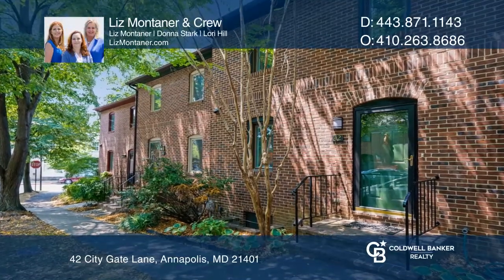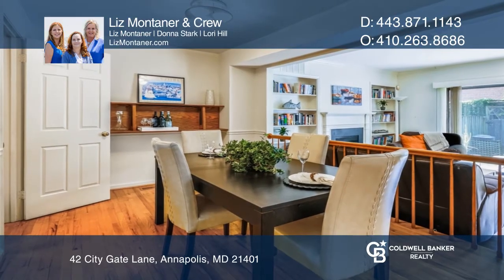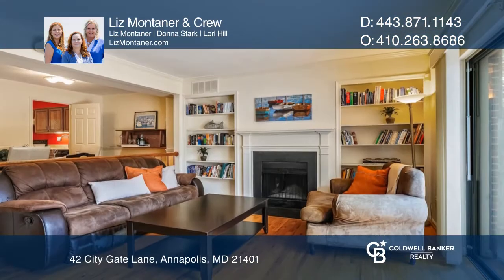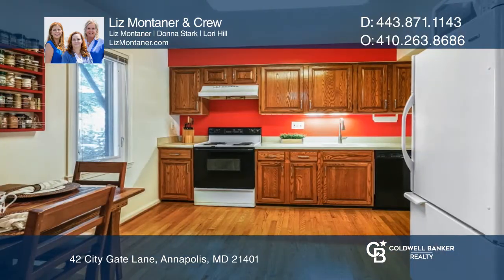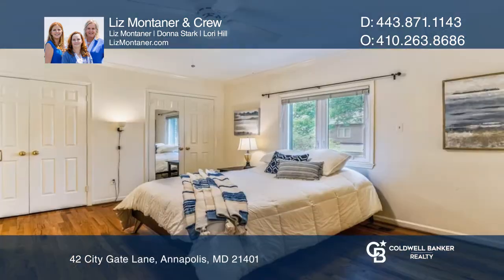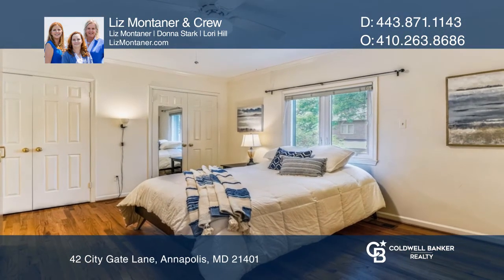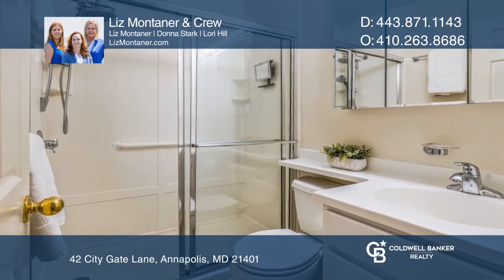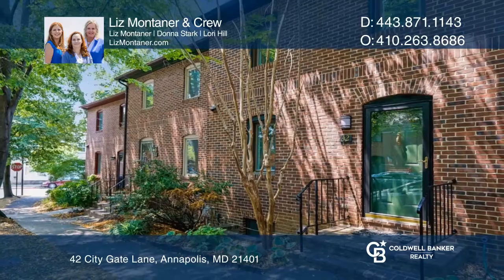42 City Gate Lane Annapolis, MD | ColdwellBankerHomes.com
42 City Gate Lane, Annapolis, MD

Welcome to City Gate - a charming enclave of lovely all brick town homes nestled between Murray Hill and the Historic District of Annapolis. This Property has been meticulously maintained and has numerous upgrades. Beautiful 3 bdrm / 2 full, 2 half bath town home boasts open floor plan on main level